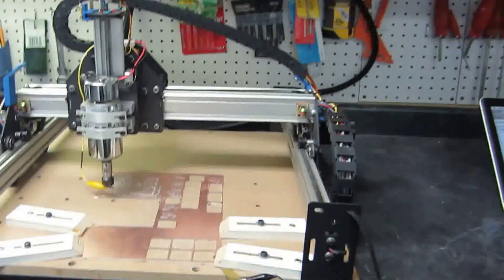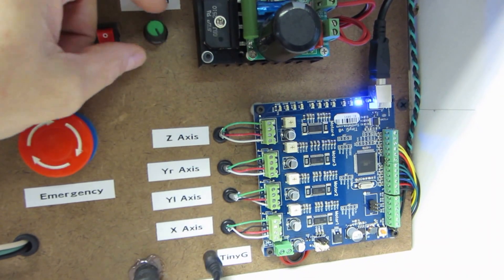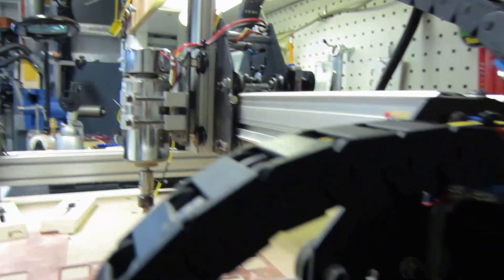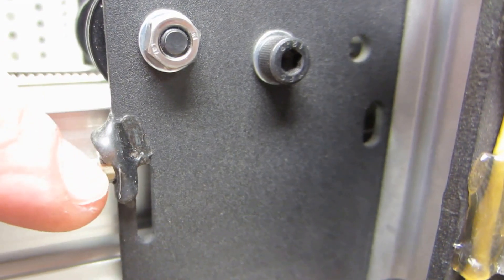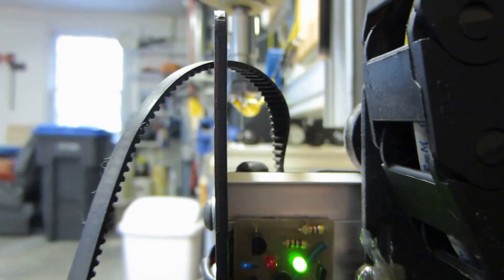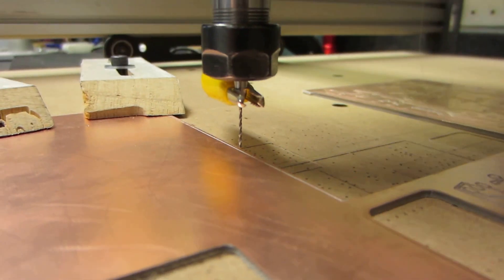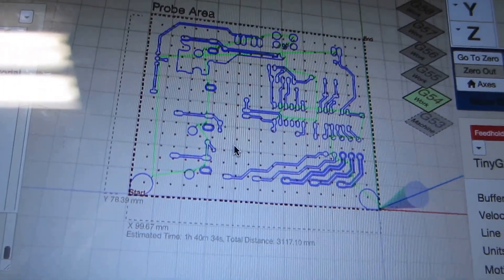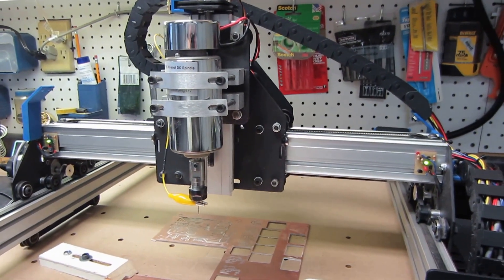ShapeokoTour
Tour of the various upgrades I have made to my ShapeOko 2.  Upgrades include DC Spindle, Drag Chains, Limit Sensors and Chilipeppr control software. Includes a demo of the homing process with the Hall Effect Limit Sensors.